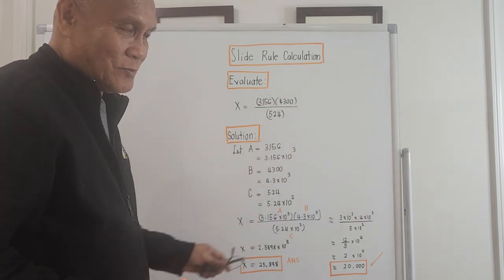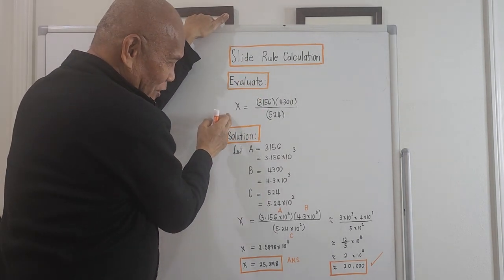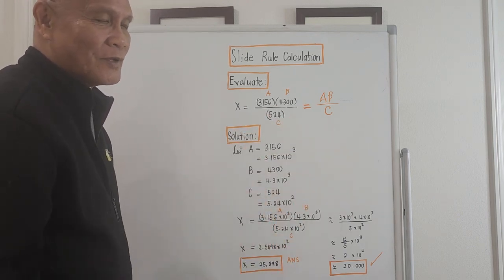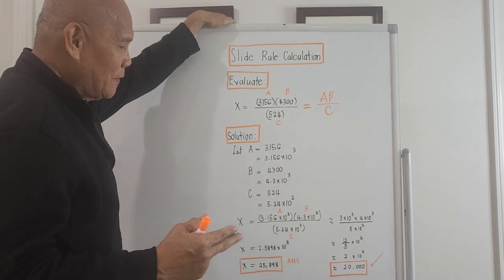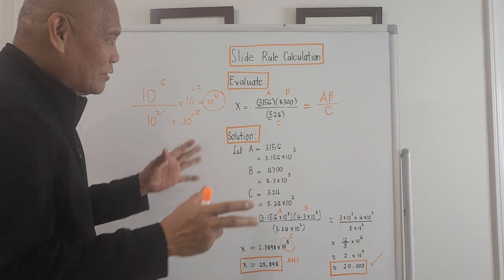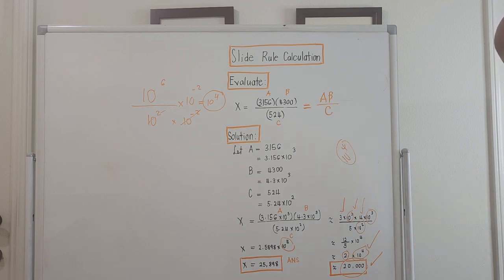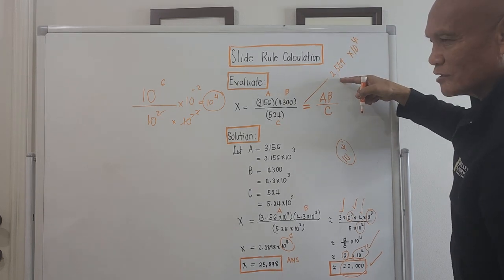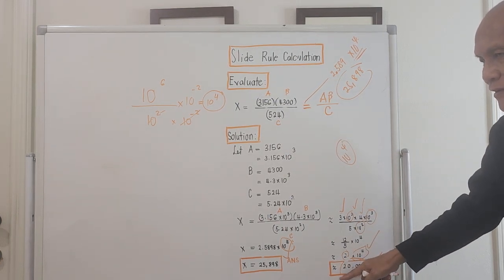Estimate First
Use the scientific notation.